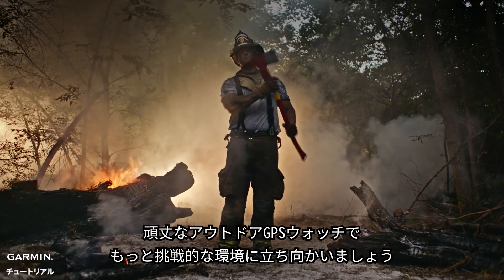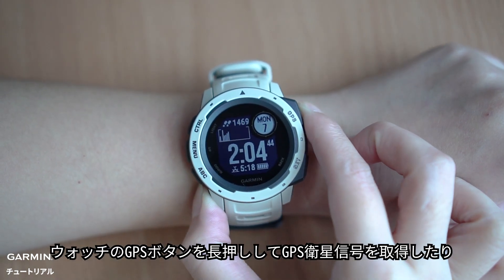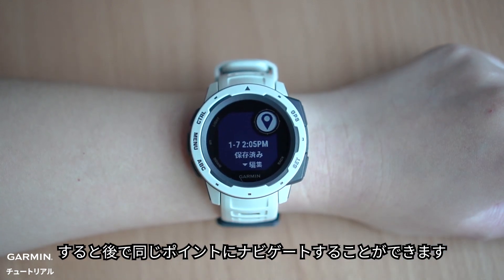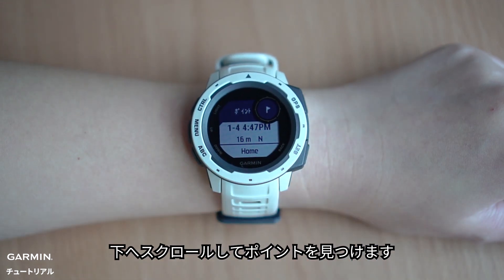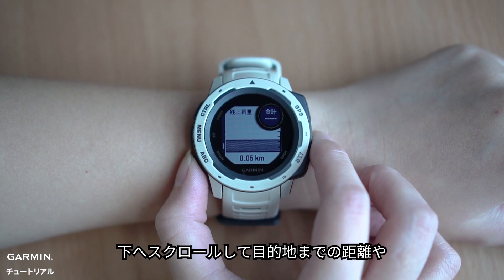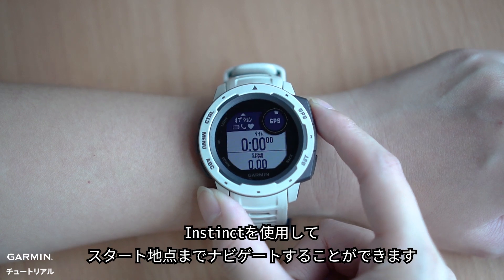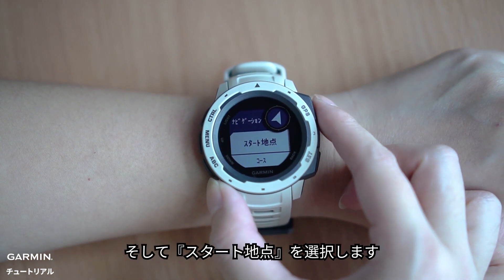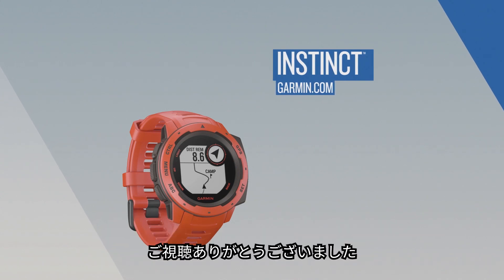【操作方法】Instinct：基本ナビ機能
頑丈なアウトドアGPSウォッチInstinctは、複数の衛星測位システムを使用し、最も挑戦的な環境でも追跡できる機能が搭載されています。このビデオでは、Instinctのナビ機能の基本についてご説明します。Instinctの他の情報については、こちらをご参照ください：